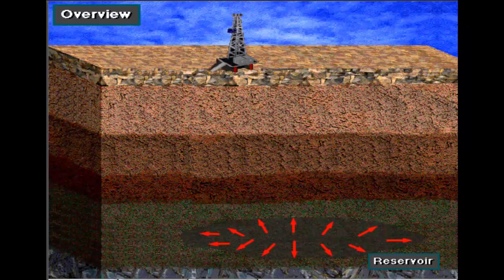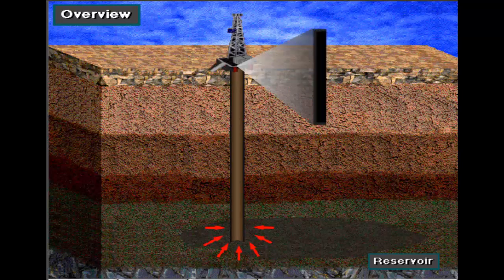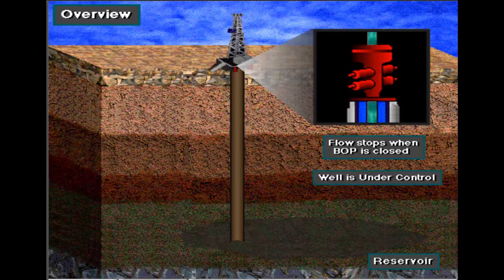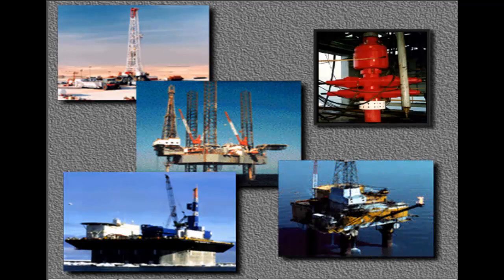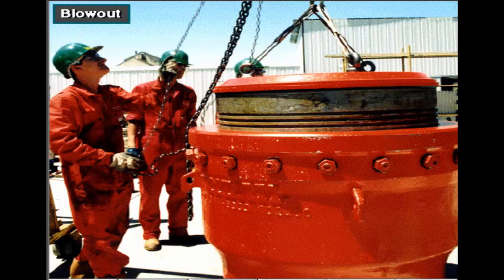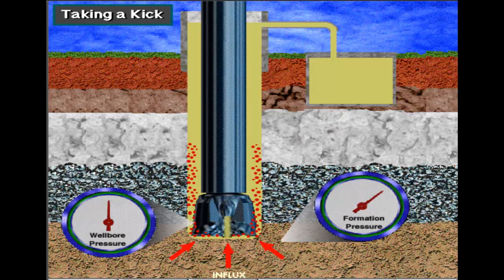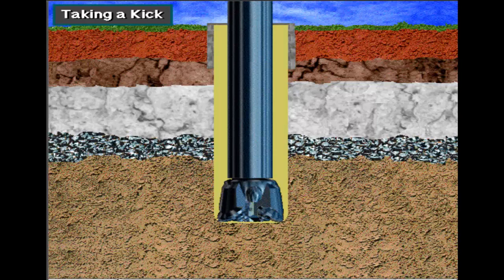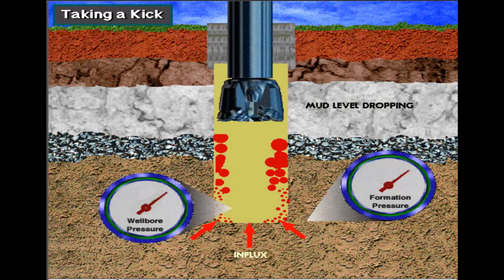Well Control Part 1 How to Control Well Pressure or Kick by using BOP at Oil and Gas Drilling Rig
Oil and Gas Well Control Training

Part 1: How to Control Well Pressure or Kick by using BOP at Oil and Gas Drilling Rig